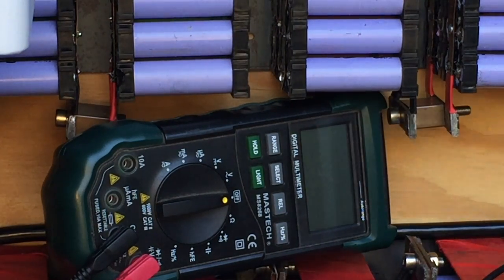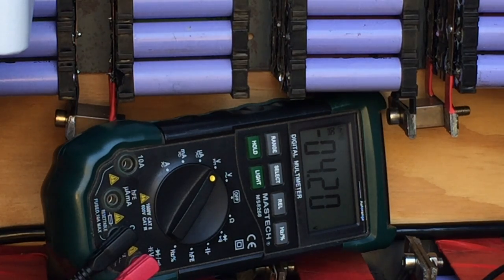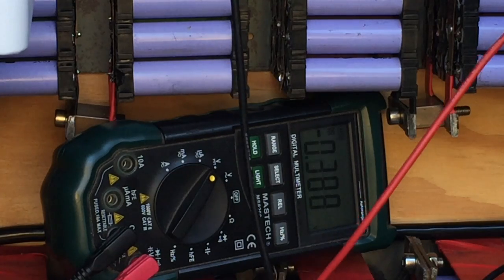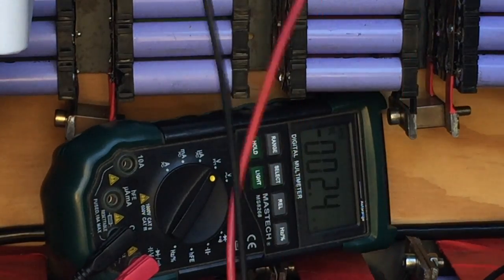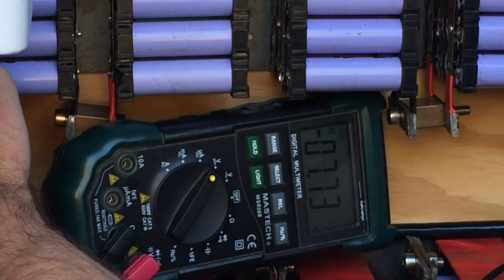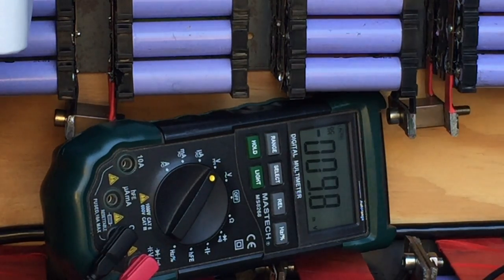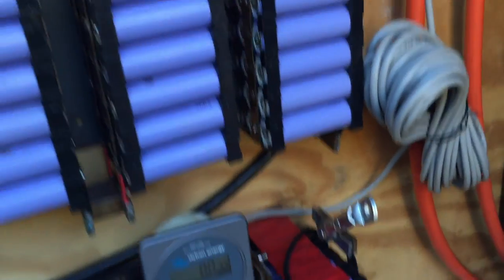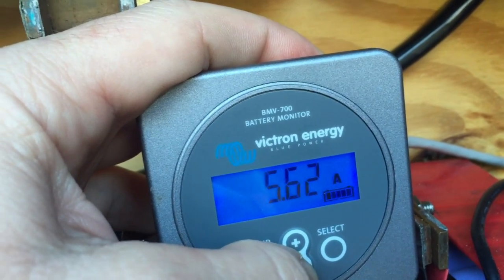Pack one completed charging in one day, no bms & results on each cell voltage.